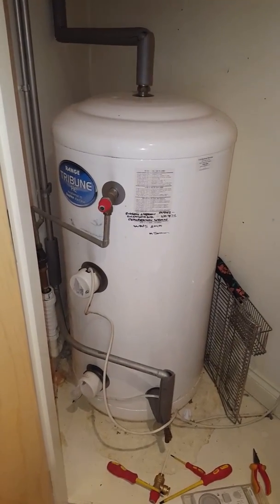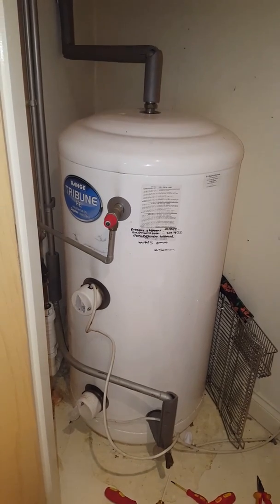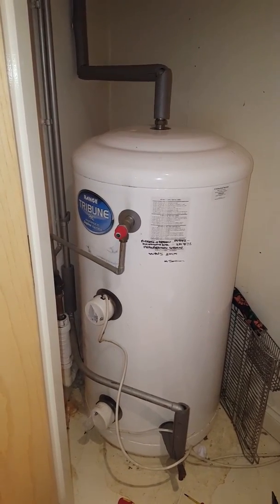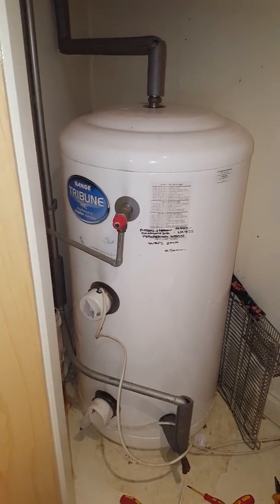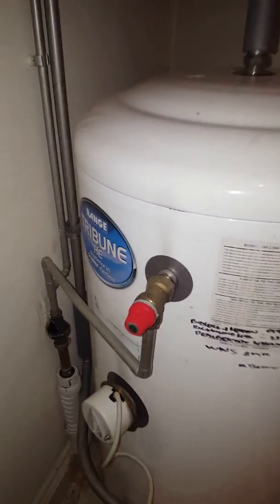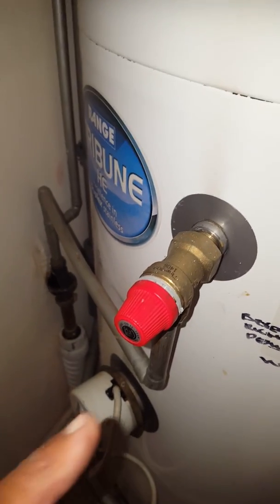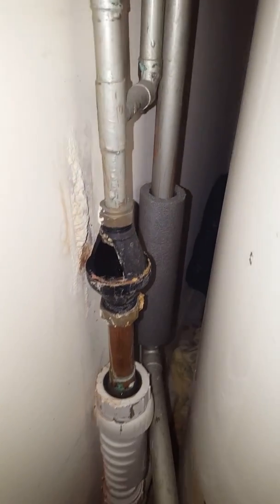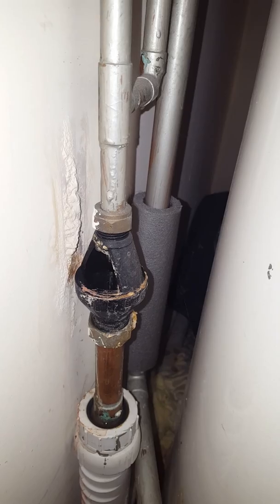No Hot Water Electric unvented cylinder